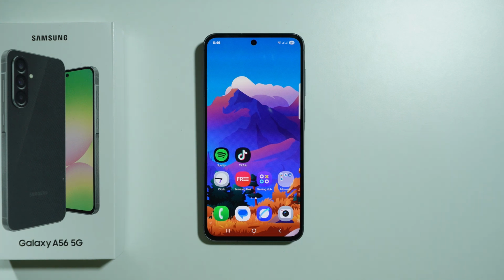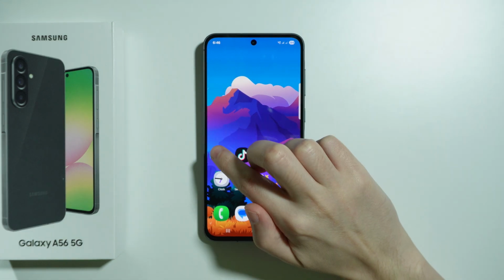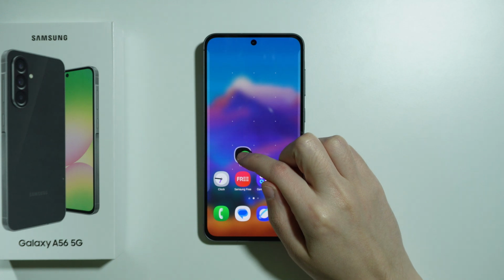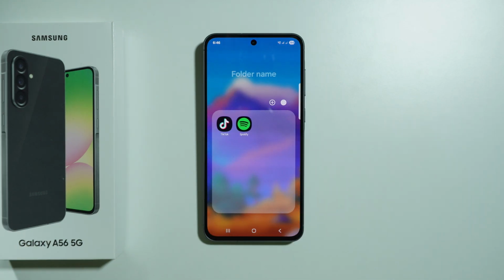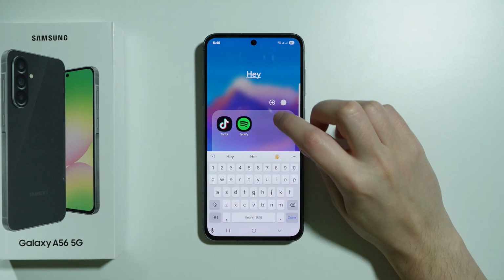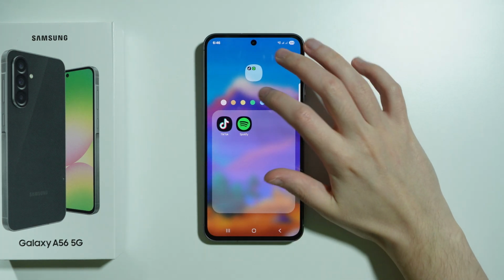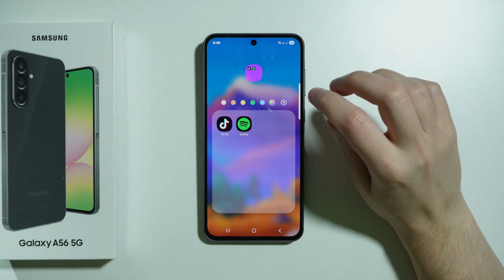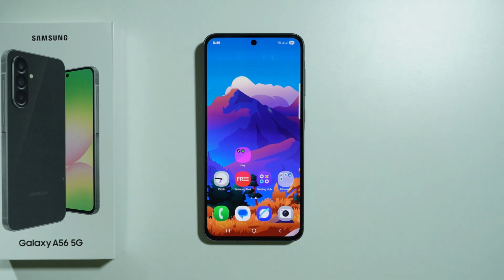Samsung Galaxy A56 5G: How to Create Home Screen Folders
Learn how to create home screen folders on your Samsung Galaxy A56 5G with this easy-to-follow guide. We’ll show you how to group similar apps together into folders for better organization and quicker access. This tutorial covers the steps to create, name, and manage folders on your home screen, helping you keep your apps neatly organized. Streamline your Galaxy A56 5G’s home screen by creating folders for apps you use most frequently.